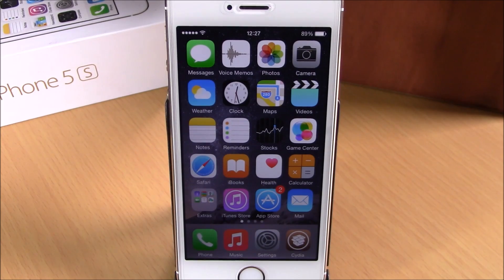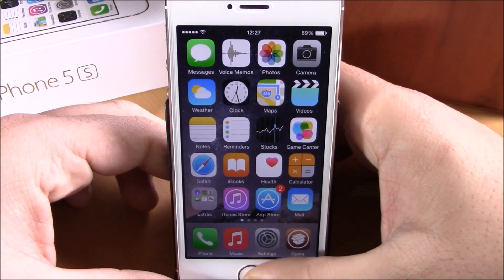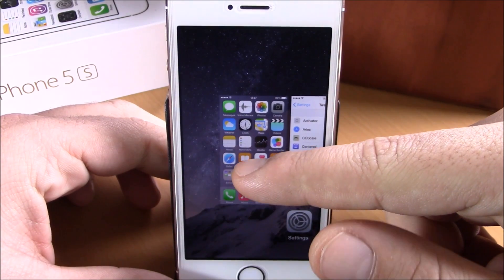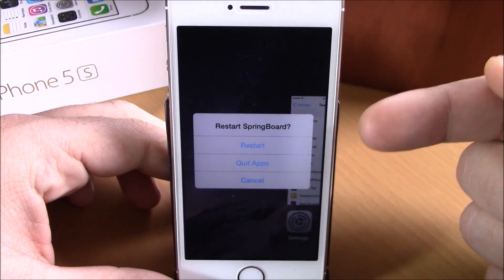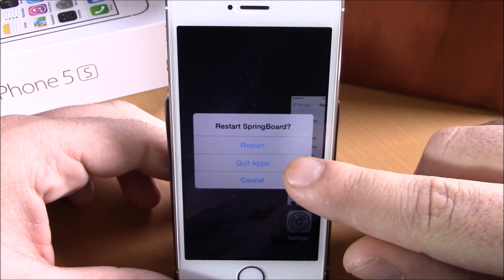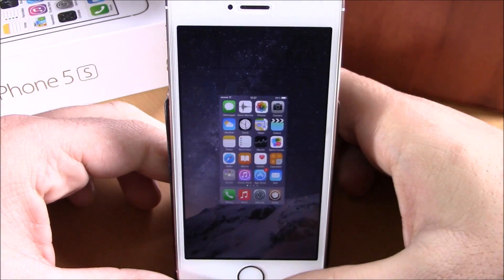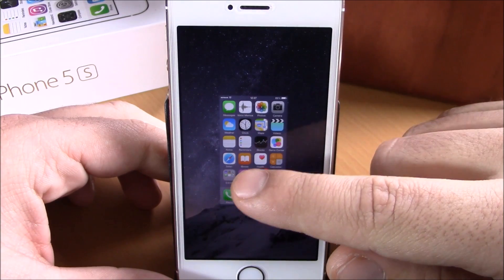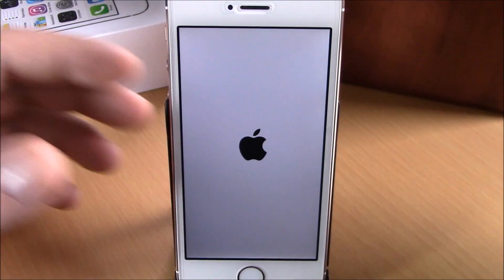SwitchSpring - iOS 8 Jailbreak Cydia Tweak